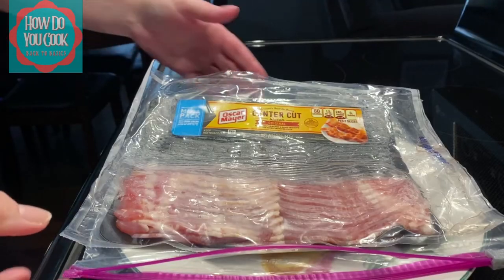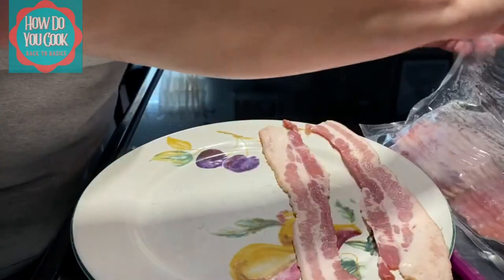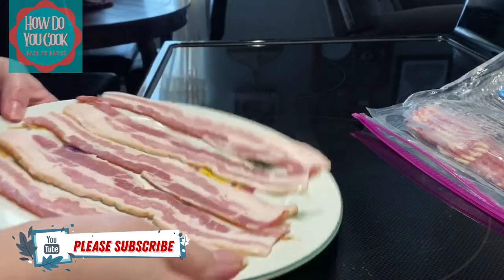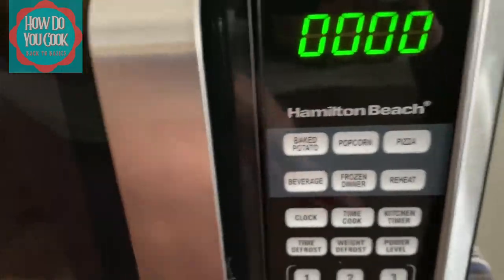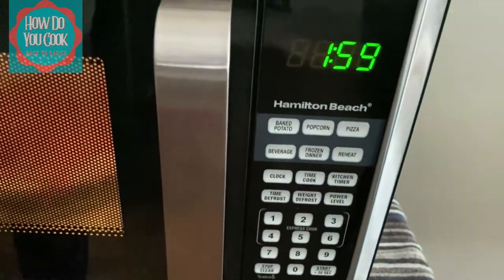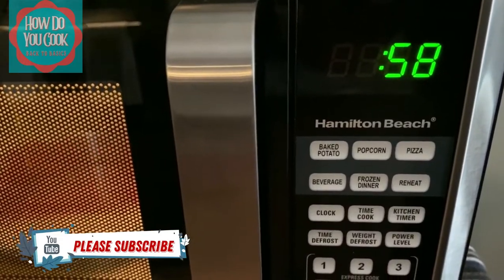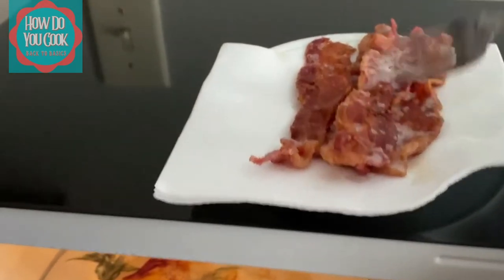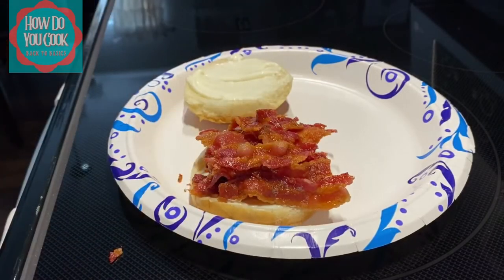HOW TO MAKE CRISPY BACON IN THE MICROWAVE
Today I'm going to show you how to make crispy bacon in the microwave | Use the 3-2-1 method | Your bacon will come out PERFECT every time!

Ingredients used in this video that you'll need:

• MOST IMPORTANT - MICROWAVABLE SAFE PLATE
• Package of Oscar Mayer Center cut bacon (Any brand will do)

Instructions:
•  Open your package of bacon
•  Lay a few slices of bacon on a microwavable safe plate (DO NOT OVERLAP YOUR BACON)
•  Place plate with bacon in the microwave
•  Set your microwave to 3 minutes for first round of cooking
•  Once the first 3 minutes are up, set your microwave to 2 minutes for second round of cooking
•  Once the 2 minutes are up, set your microwave to 1 minute for last round of cooking
•  Check your bacon after all rounds are up to see if your bacon is at the crispness you desire
•  If your bacon isn't fully cooked after all rounds of 3-2-1 method, cook for an additional 1 minute
•  Repeat if necessary for 1 minute at a time until bacon is fully cooked
•  Remove cooked bacon from microwave and place on a small plate with paper towel for draining access grease

Fan Mail:
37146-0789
USA